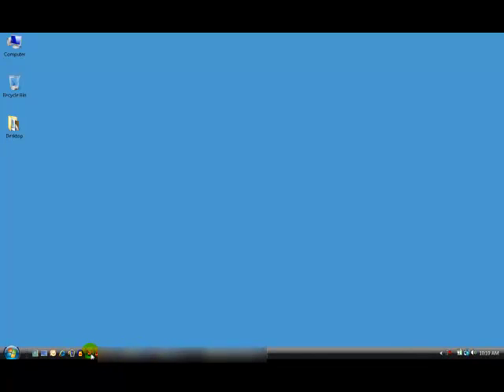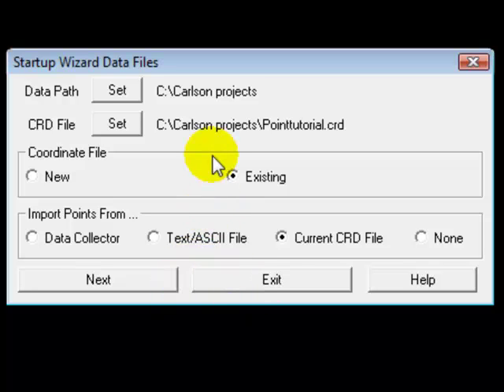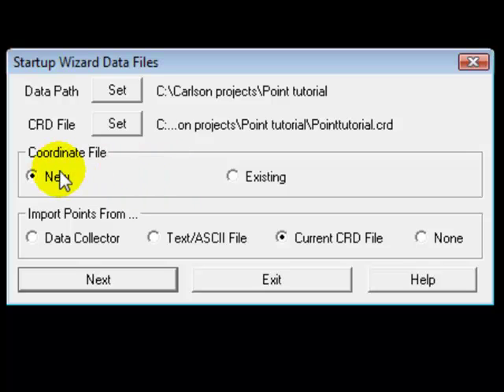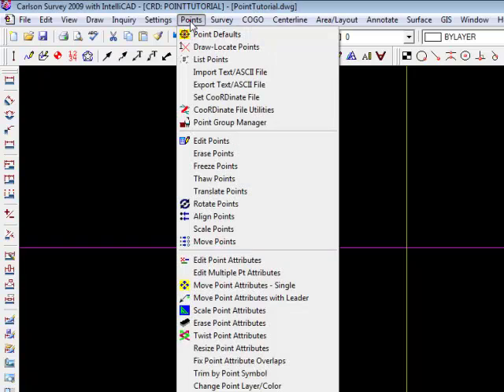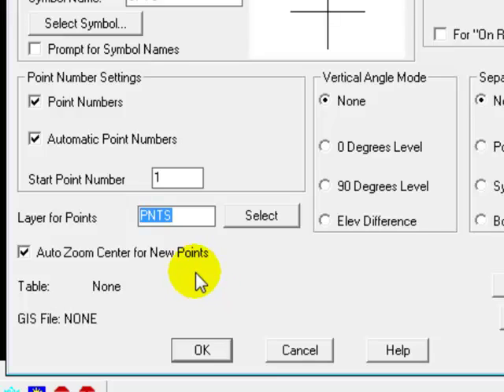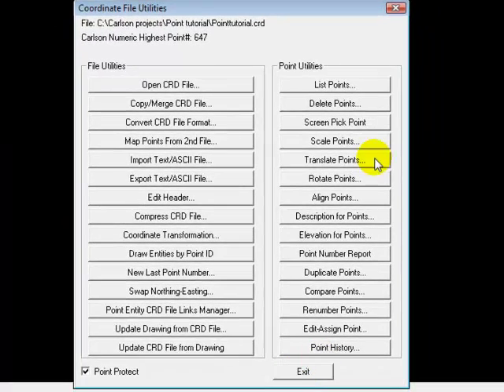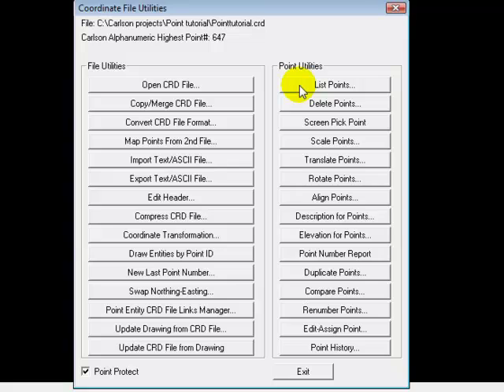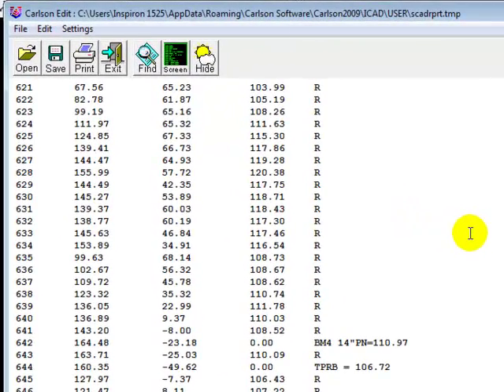Points - Part 1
How to get point data into the drawing.